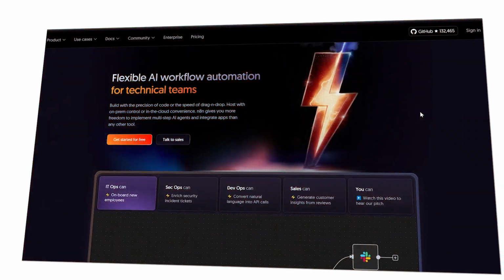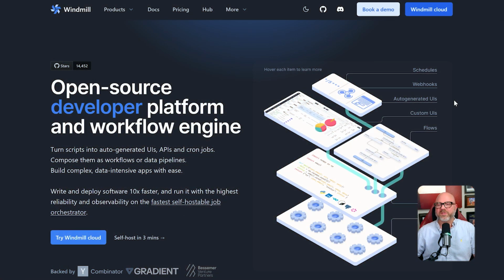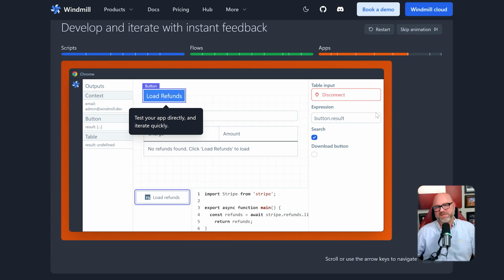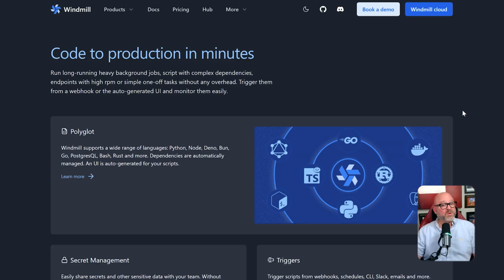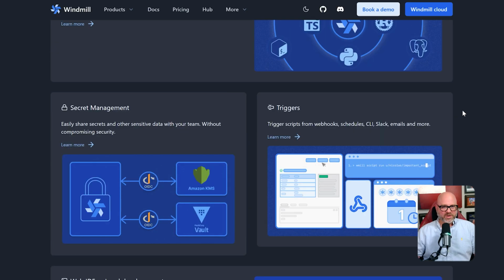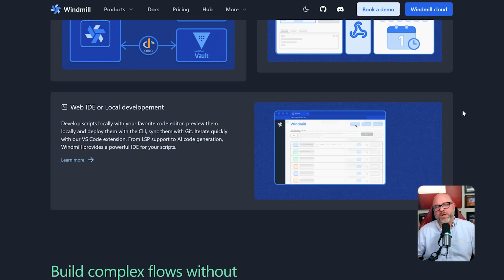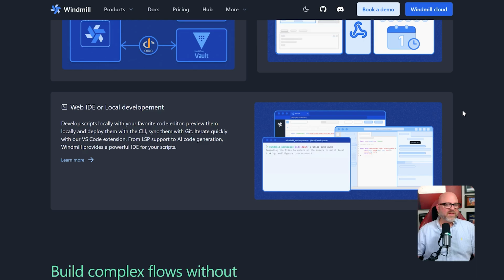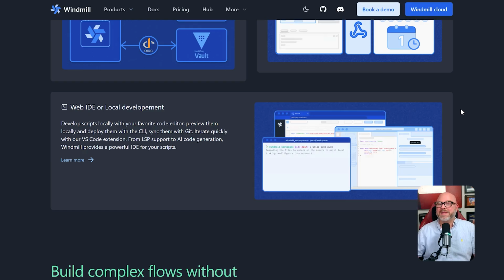n8n vs Windmill 2026 (I Found the Best One for YOU)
Compare n8n and Windmill to discover which automation tool will truly deliver for your needs. This video dives into their strengths, limitations, and ideal use cases — helping you choose the one that fits your goals best.